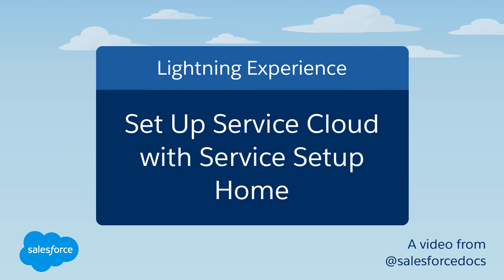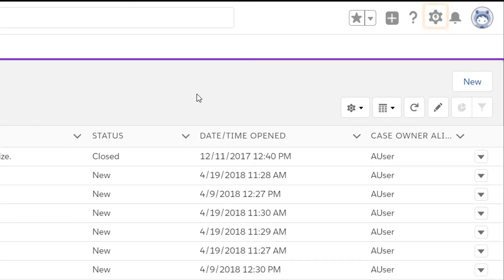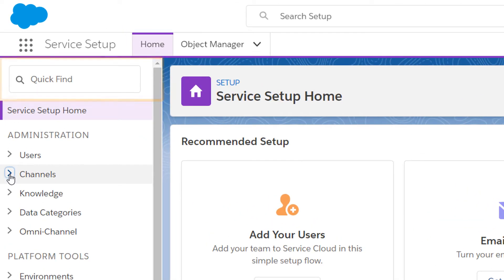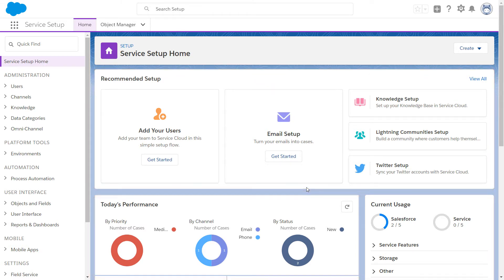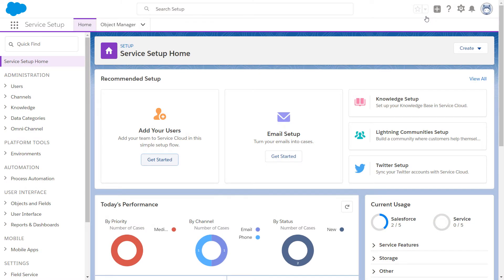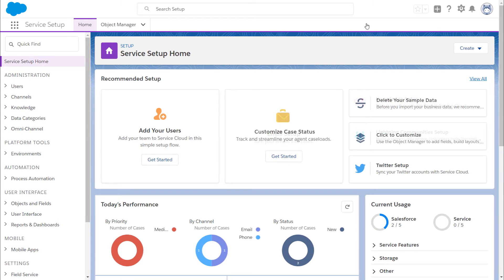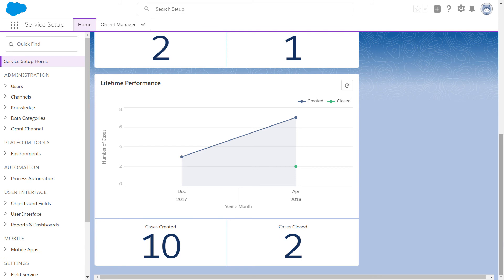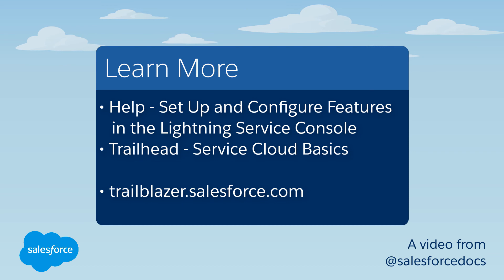Set Up Service Cloud With Setup Service Home (Lightning Experience) | Salesforce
This video shows admins how to navigate the Service Setup home page and how Recommended Setup makes it easy to set up Service Cloud features.